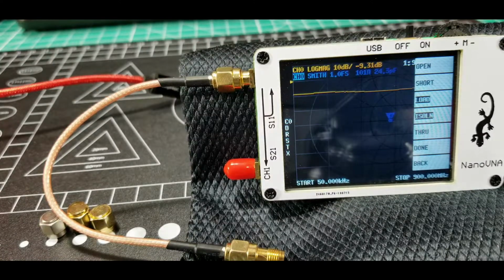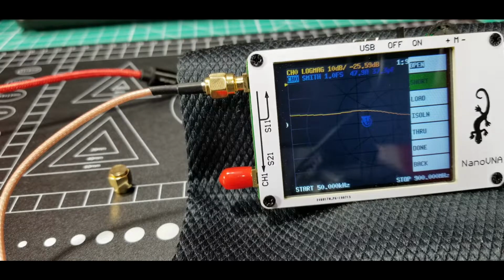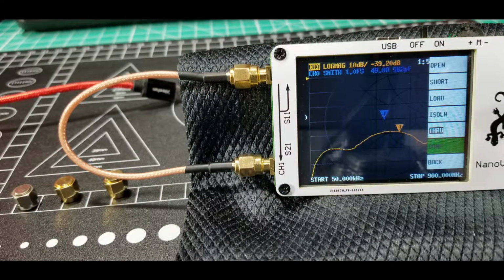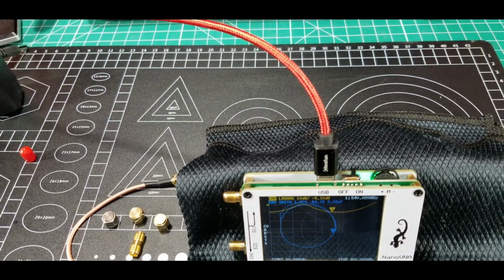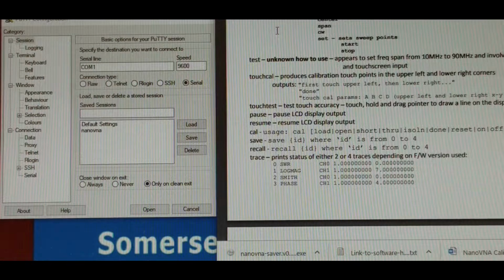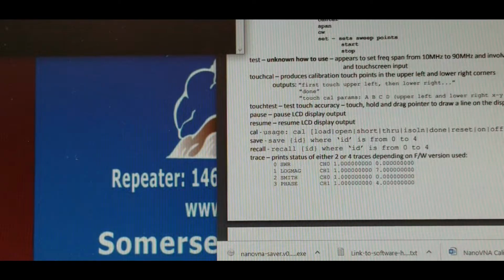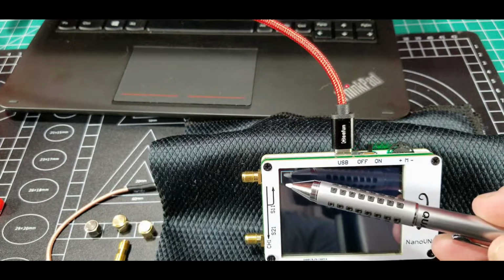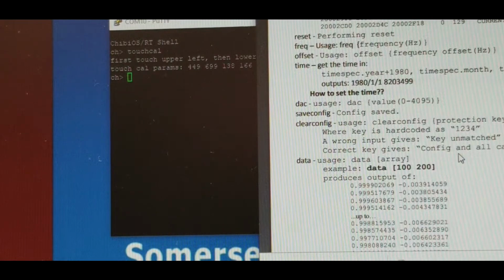LCARA HAM Radio: NanoVNA Use and Calibration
Chris KY4CKP shows how to set the NanoVNA in SWR mode to check antennas, how to calibrate the unit and also the touchscreen.

2M Nets:
Echolink - AC4DM-R

Repeaters:
2M - 146.880 PL Tone 77Hz
70CM - 443.600 PL Tone 100Hz